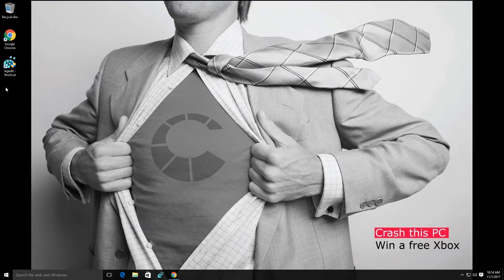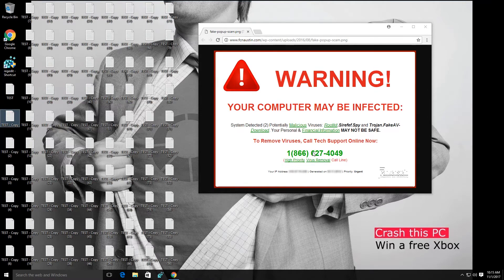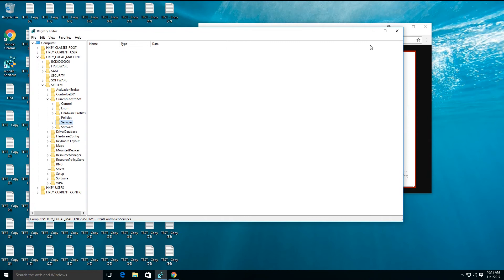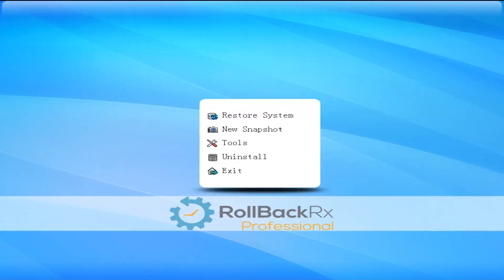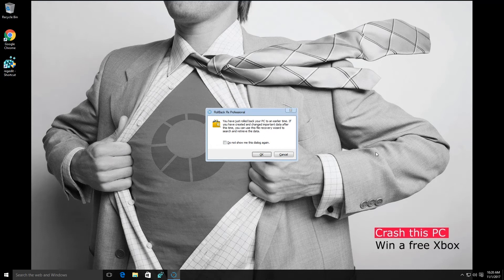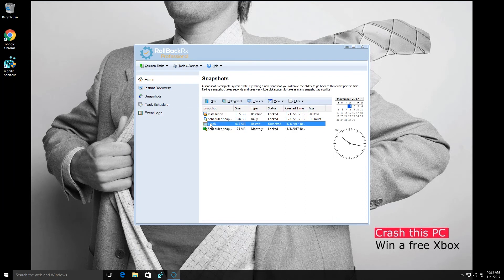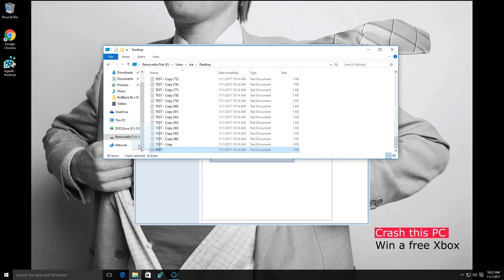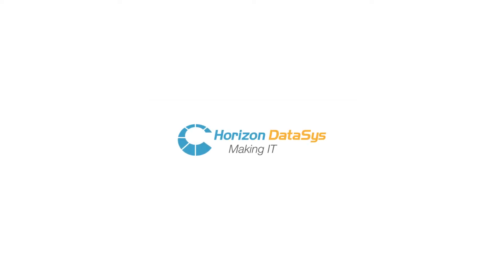RollBack Rx Professional Demo @ Microsoft Ignite 2017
RollBack Rx is our instant time-machine recovery software that restores your PC in seconds, offers full data protection of your hard drive, encrypted snapshots, and the ability to rollback to a previous snapshot in case of sudden Malware and Ransomware attacks instantly.